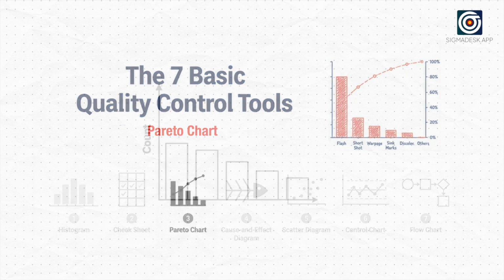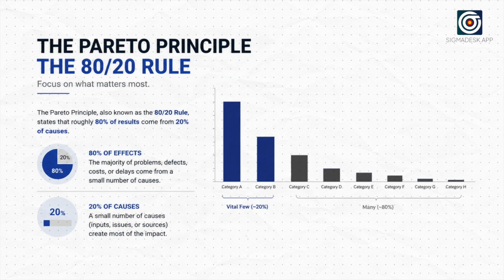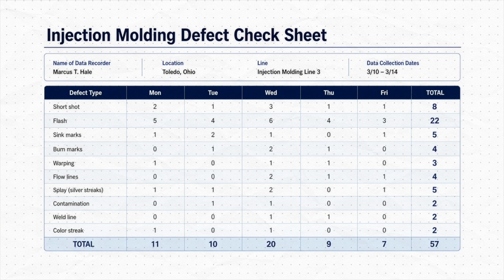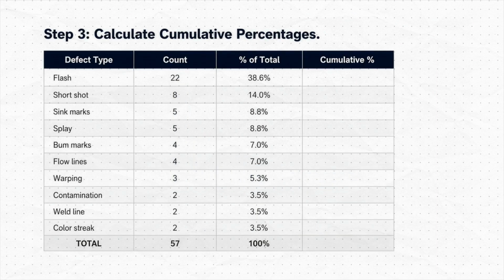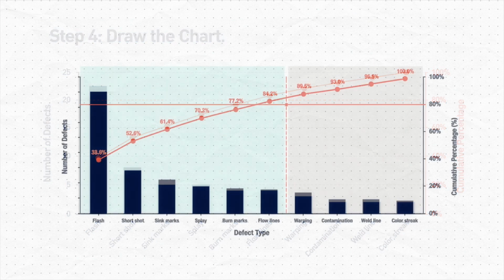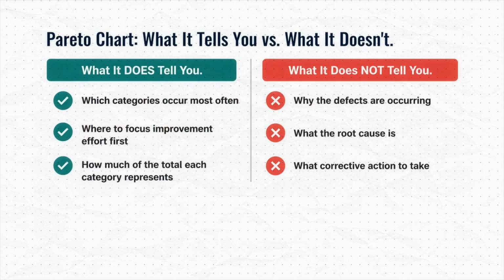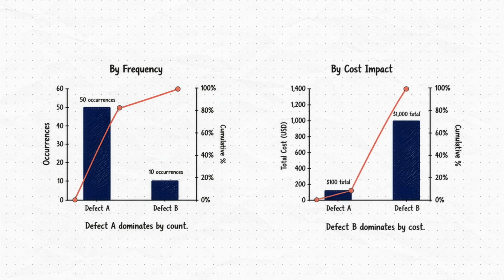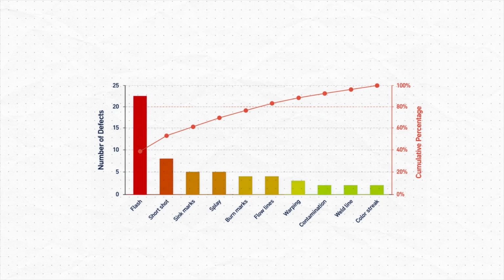7 Quality Control Tools: Pareto Chart Explained with an Example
This is Part 3 of the 7 Basic Quality Control Tools series. In this video, we cover the Pareto Chart — a simple but powerful tool that shows you exactly where to focus your improvement efforts first.

You’ll learn what a Pareto chart is, how to build one step by step, and how to identify the vital few categories that drive most of your defects — using a real injection molding check sheet with 57 defects across 10 defect types from the previous video.